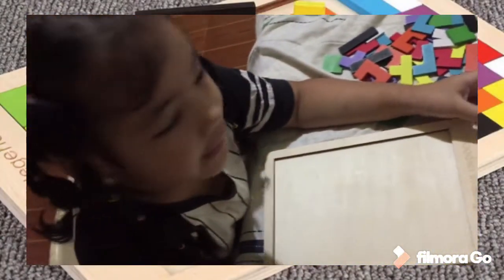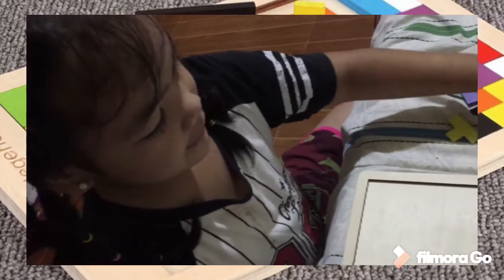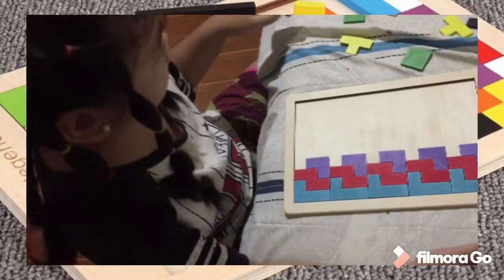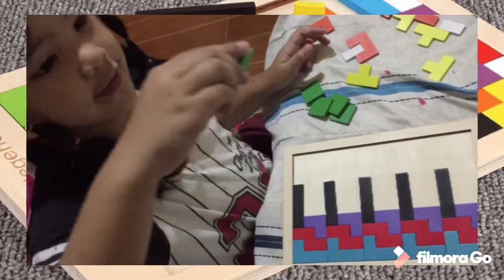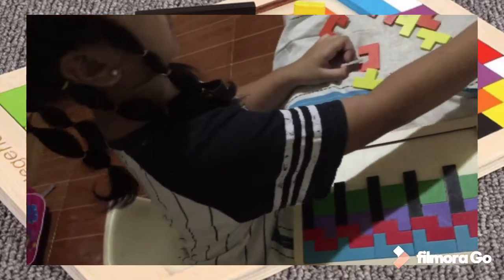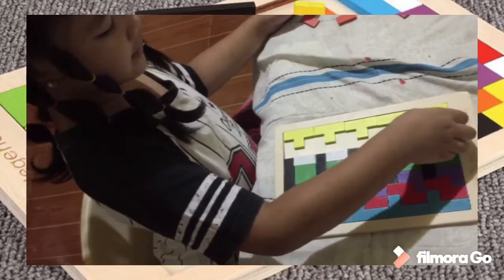Wooden Puzzle 🧩 part2...